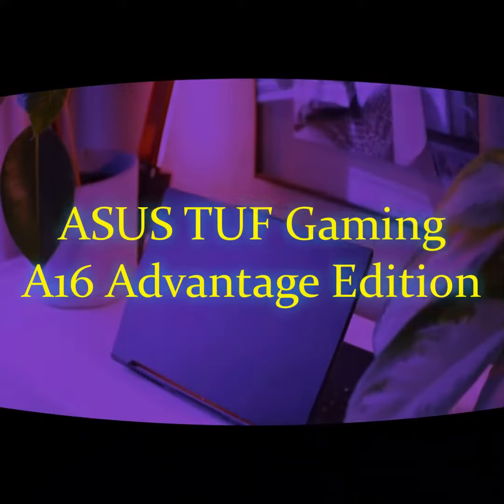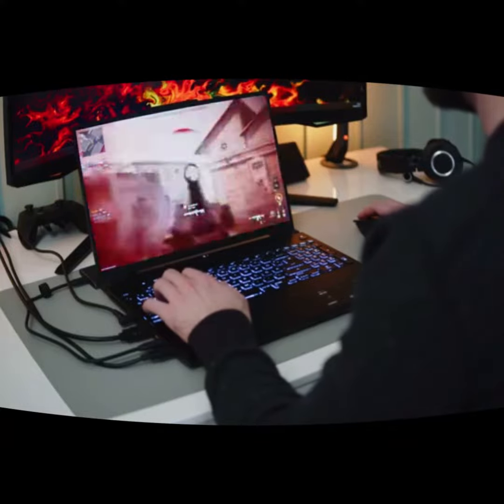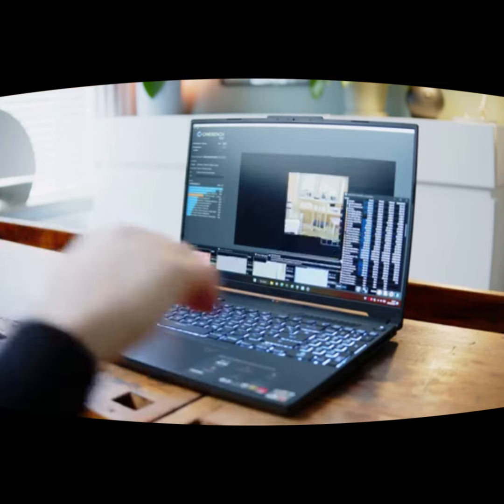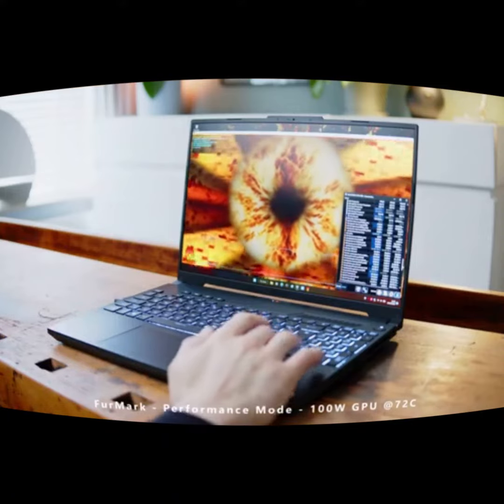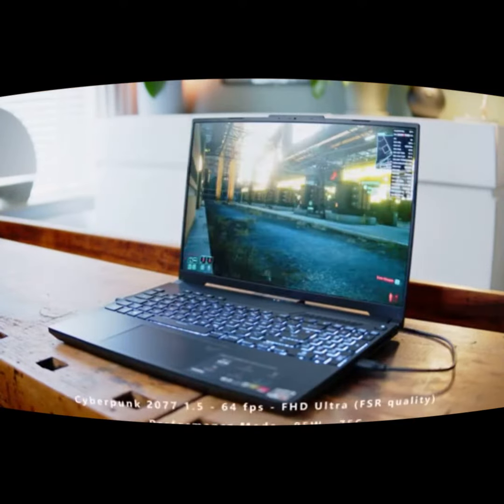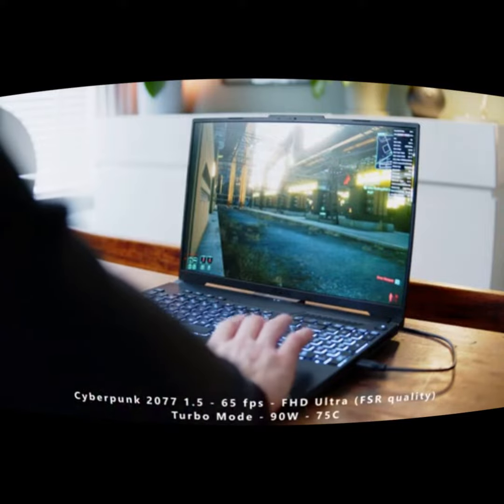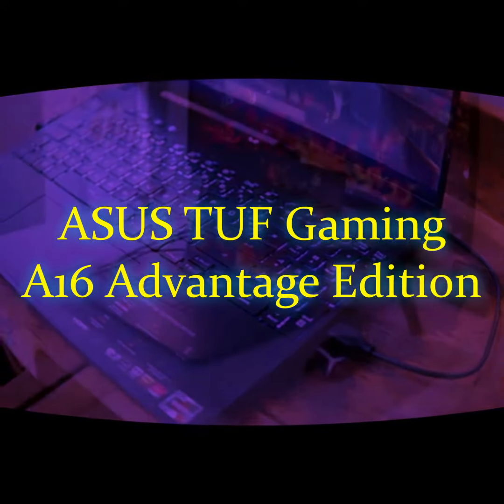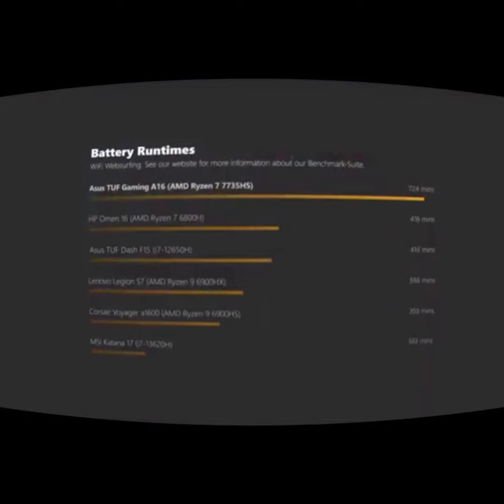ASUS TUF Gaming A16 Advantage Edition Review